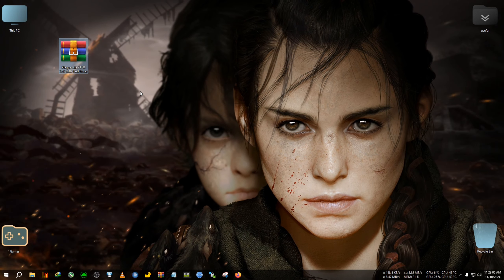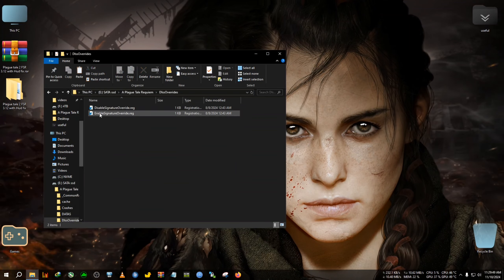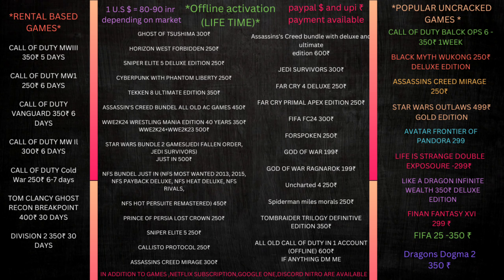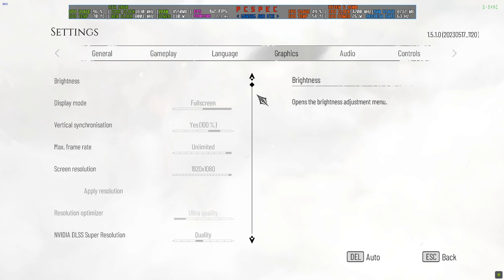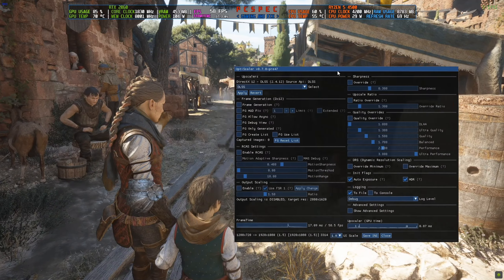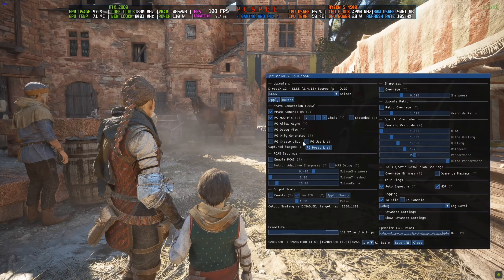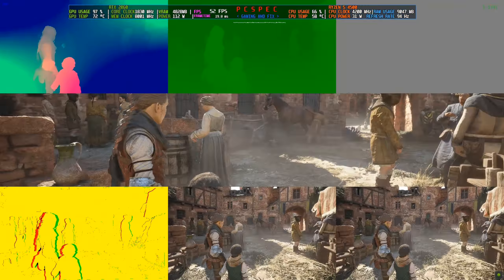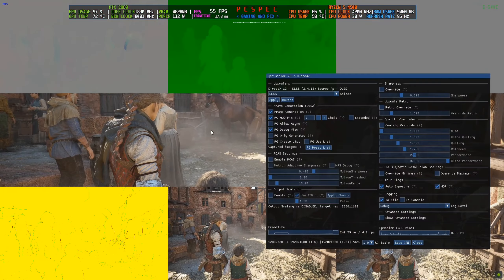Plague Tale 2 FSR 3.1.2 With Hud Fix (1 CRUCIAL STEP IS NEEDED) [ALL GPU]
upi- gbiswas37@boi

Tags